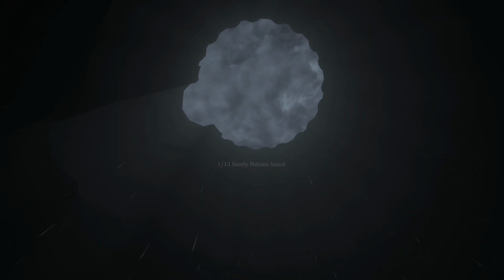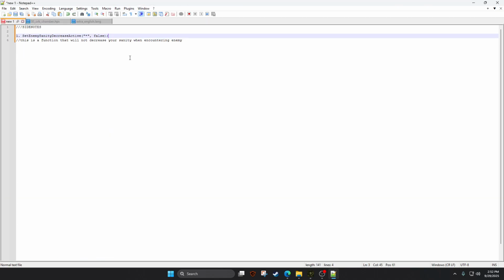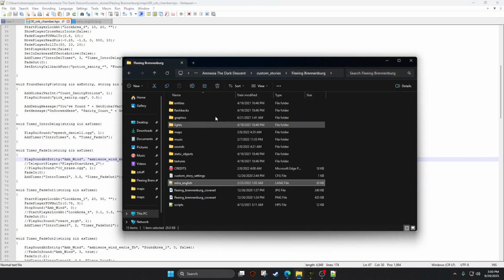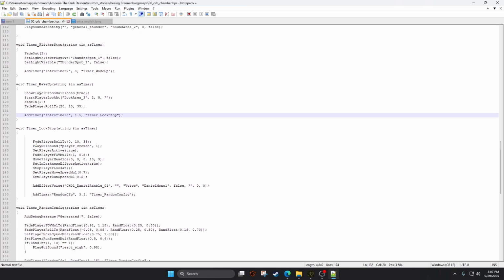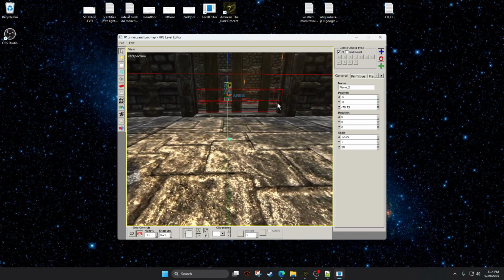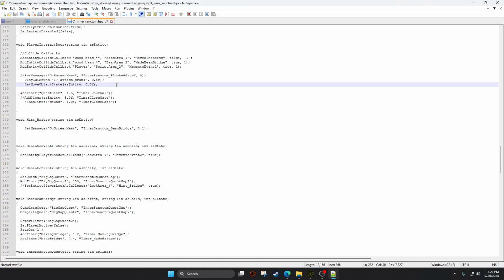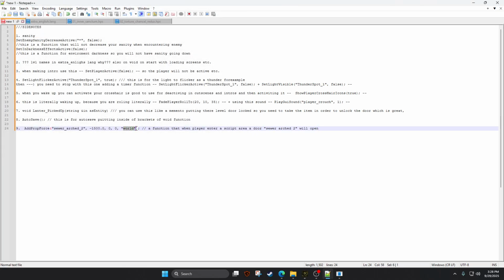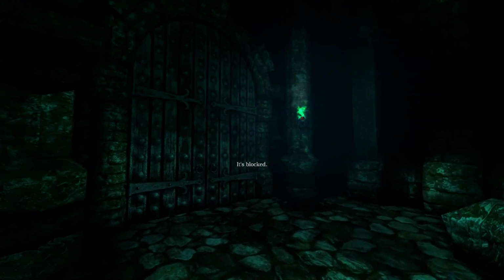Learning Amnesia Scripting thru Fleeing Brennenburg #1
00:00 Disclaimer
02:49 Orb Chamber
28:31 Inner Sanctum
35:18 The Chancel